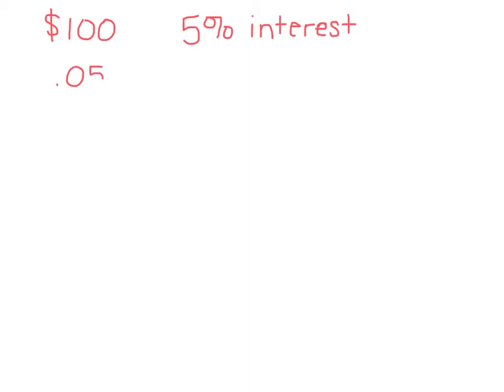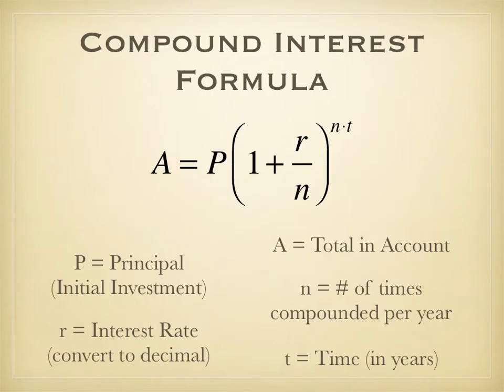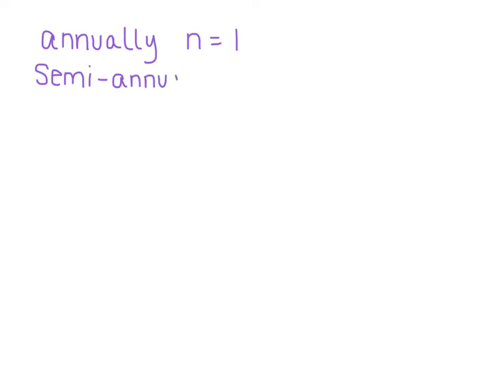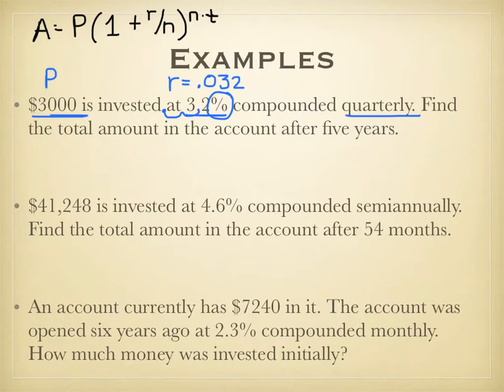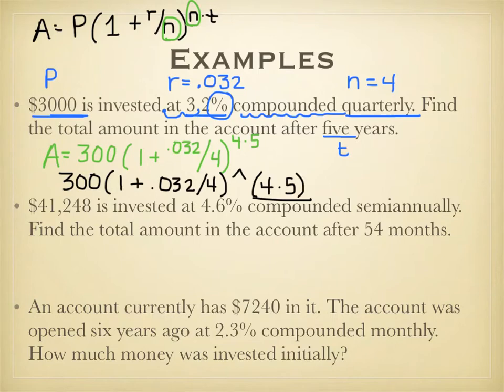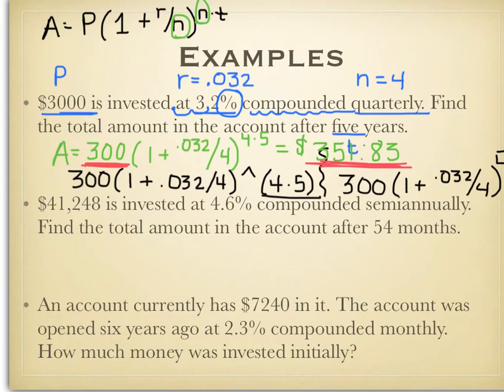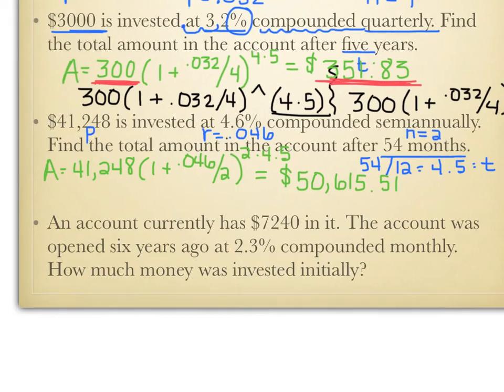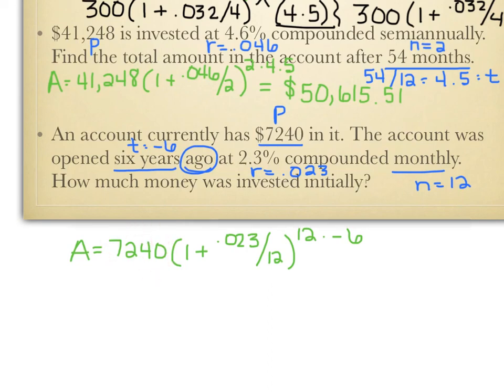Compound Interest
Chapter 7